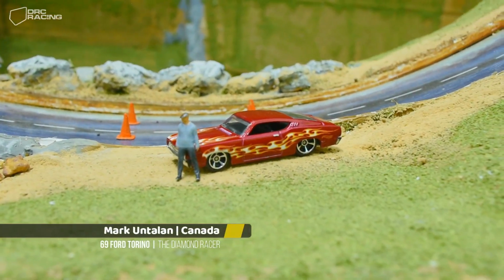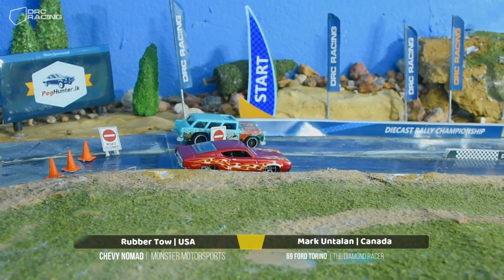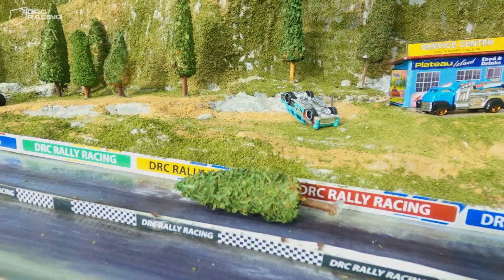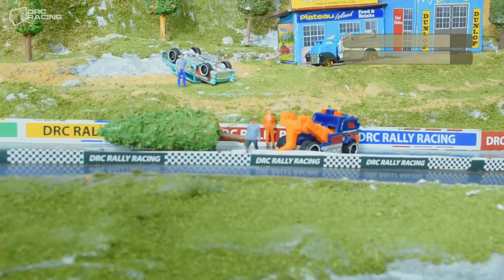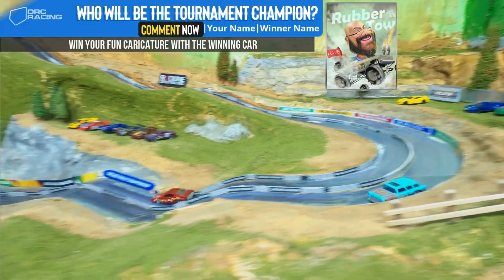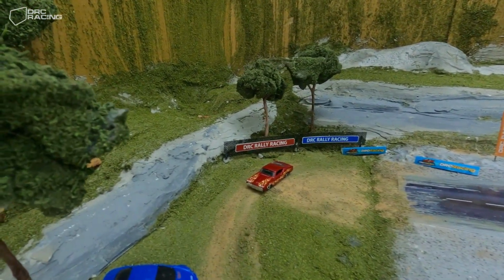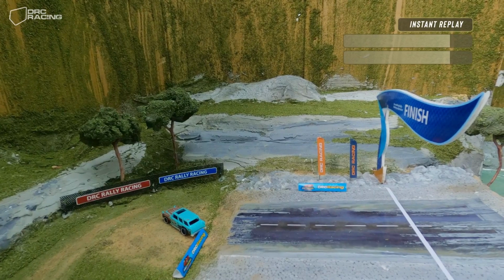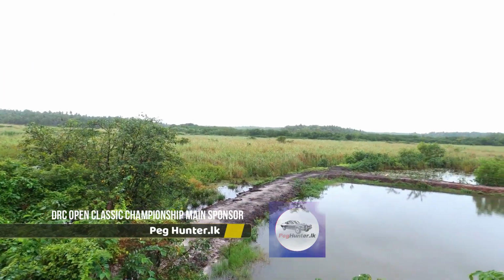Quarter Final #4 | DRC Natural Water Sports Complex! | DRC Open Classic Championship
This video for 13+ diecast racing fans!

This is the DRC Open Classic Championship. This tournament will be held on the New DRC Rally track. The tournament take place with eight world-famous classic cars competing in seven races.  Stay with us! This is DRC!!

DRC Open Classic Championship | Race #4 Drivers:
01. 69 Ford Torino Talladega: Mark Untalan from The Diamond Racer in Canada
02. Chevy Nomad: Rubber Tow from  Monster Motorsports in USA

Race Rules:
1.The driver with the highest score wins the round.
2. Each round will consist of 6 laps.
3. Starting positions will rotate each lap.
4. If points are event at the end of 6 laps, 2 more laps will be added, until a winner is determined
5. Points awarded:
Lap winner: 2 points
Runner-up: 1 point
Bonus Jump: 1 point
6. Each driver can earn a bonus point for completing the race without touching the finish line.